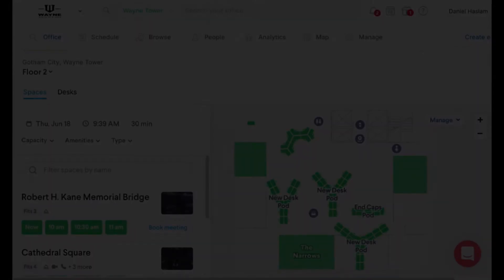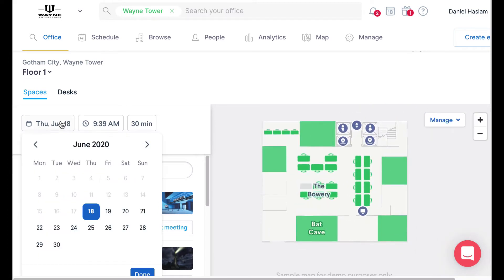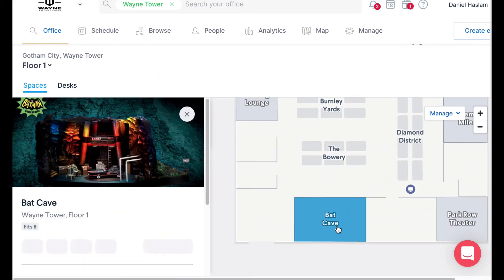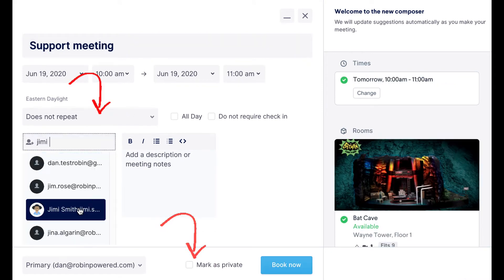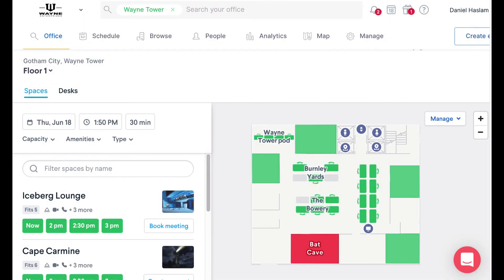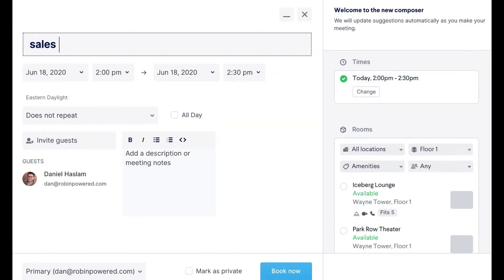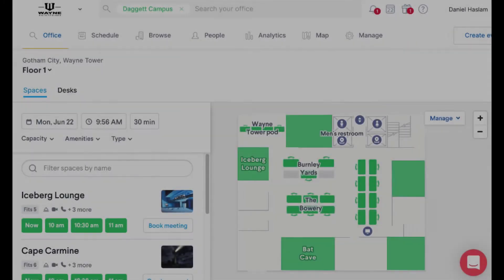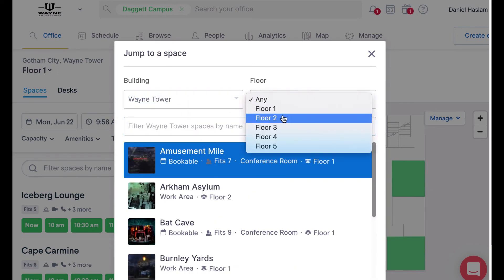Booking via the dashboard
Robin makes it easy to find and reserve the best space for your office activities, wherever you are, with scheduling tools at your fingertips. For more helpful Robin tips visit our help center at support.robinpowered.com. And if you're interested in finding out more about other features Robin offers check us out at robinpowered.com.